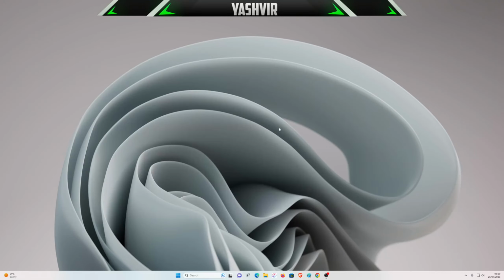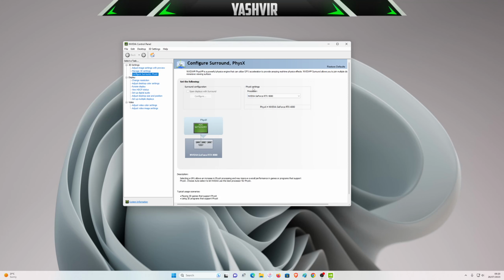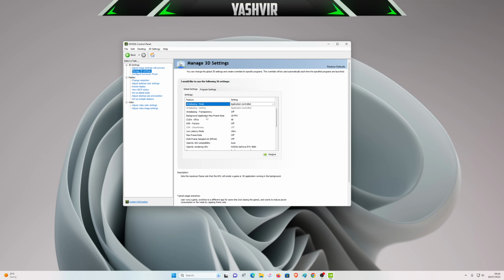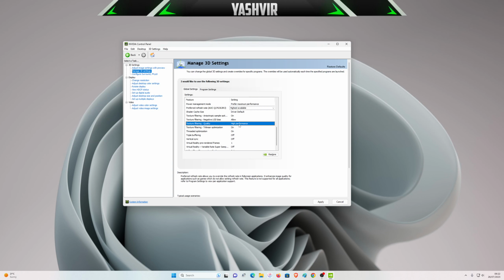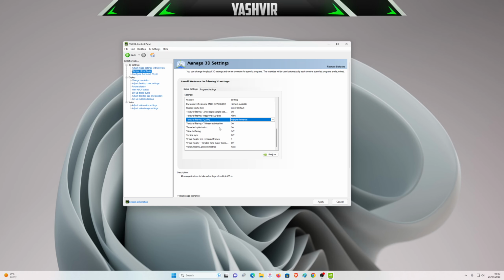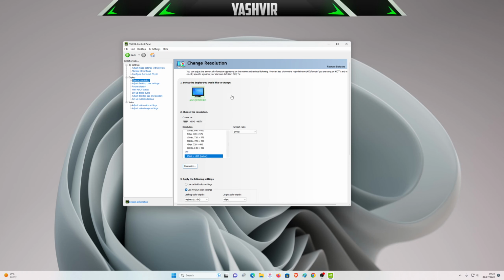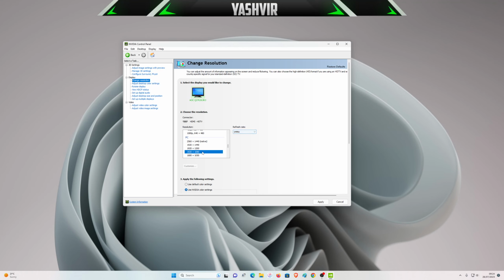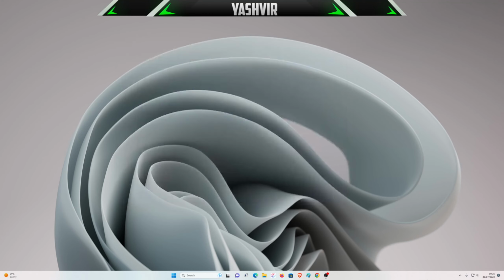Optimize Your Nvidia Graphics Card for Maximum Performance using these ⚙️Settings🔥✅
In this video, we'll show you how to optimize your Nvidia graphics card for maximum performance using these settings. By adjusting these settings, you'll be able to enjoy smooth gameplay even on high-resolution displays!

If you're wondering how to optimize your Nvidia graphics card for maximum performance, then watch this video! By tweaking a few settings, you can increase your graphics card's performance to new levels! This video will show you how to adjust your graphics settings for maximum performance on your Nvidia graphics card.